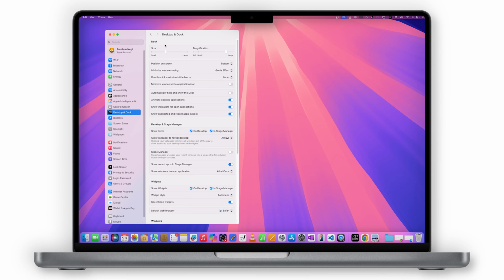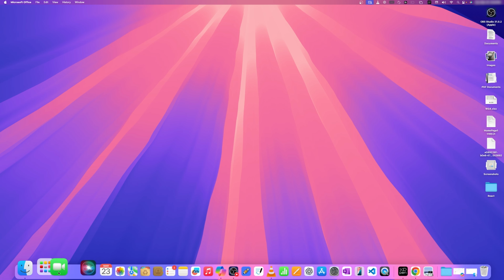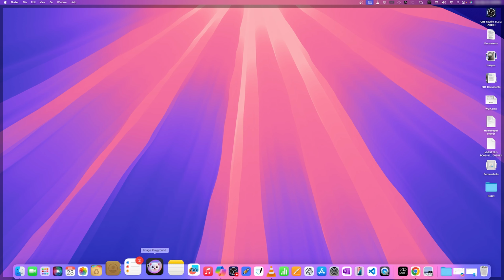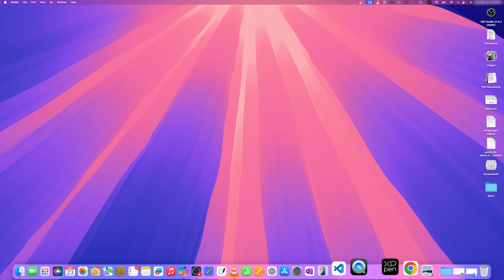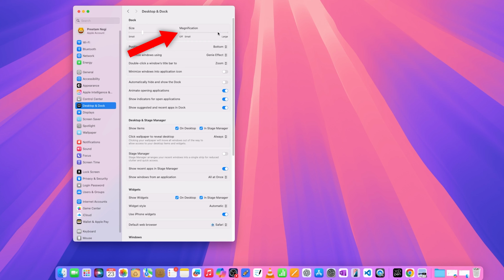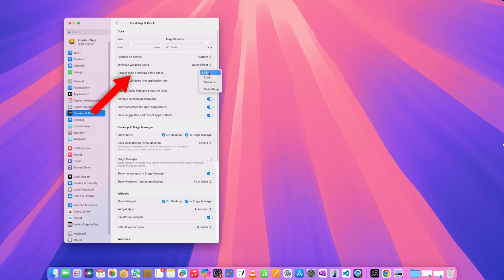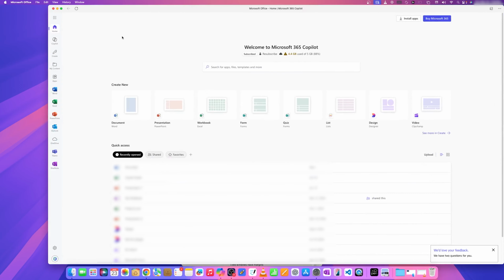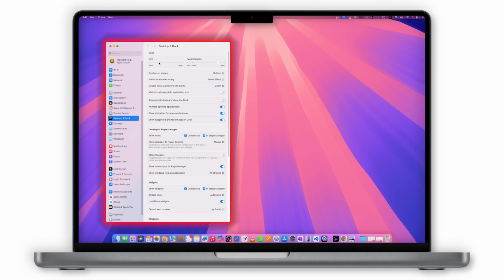Master the macOS Dock – Ultimate Customization Guide!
Tired of a messy or inefficient Mac Dock? In this video, we dive deep into mastering the macOS Dock—from layout tips to productivity-boosting customizations. Whether you're a new Mac user or a long-time pro, this tutorial shows you how to rearrange, remove, and add apps, change Dock position, enable magnification, and apply advanced animations and behaviors — all in simple steps!

🚀 What You’ll Learn:
• Dock layout: Left, middle, right zone explained
• Adding/removing shortcuts
• Dock position, size & magnification settings
• Minimization effects (genie vs. scale)
• Auto-hide behavior & smart productivity settings

🎯 Perfect for:
✅ macOS Beginners
✅ Windows-to-Mac switchers
✅ MacBook, iMac, and Mac Mini users
✅ Productivity enthusiasts

📌 Chapters
00:00 – Intro
00:30 – Dock Layout & Zones
01:12 – Rearranging Apps
02:20 – Removing Unused Apps
03:05 – Adding Apps to Dock
04:40 – Why Dock Optimization Matters
05:11 – Advanced Dock Settings
06:03 – Size & Magnification Explained
07:10 – Dock Position on Screen
07:44 – Minimization Animation Styles
08:15 – Double-Click Behavior
09:23 – Minimize Into App Icon
10:36 – App Animation & Indicators
11:13 – Auto-Hide & Final Tips